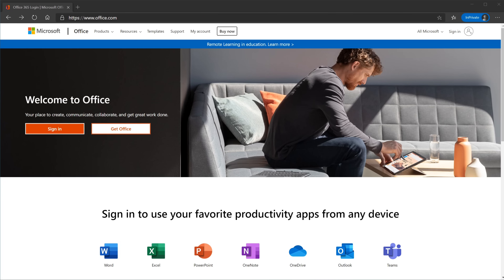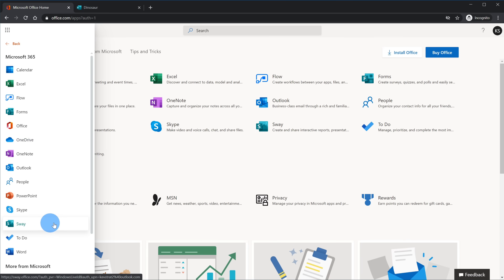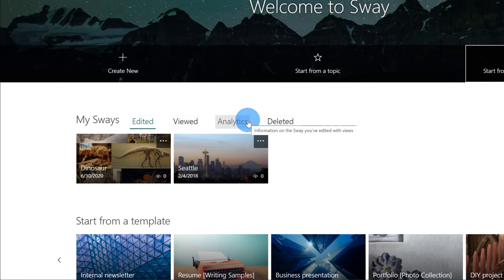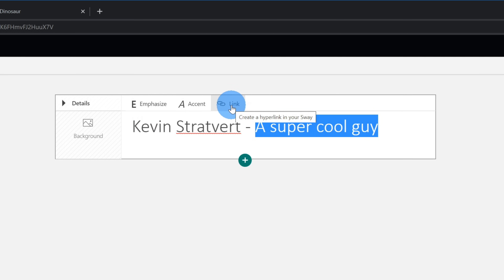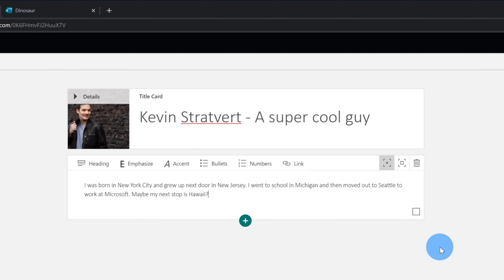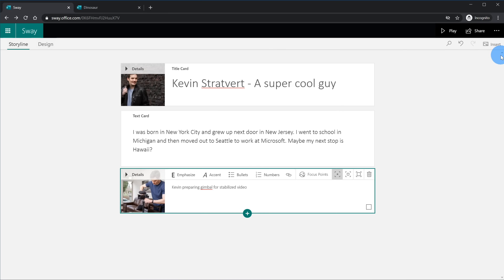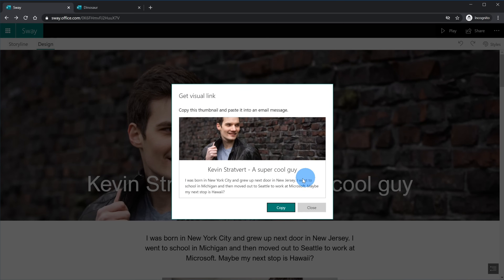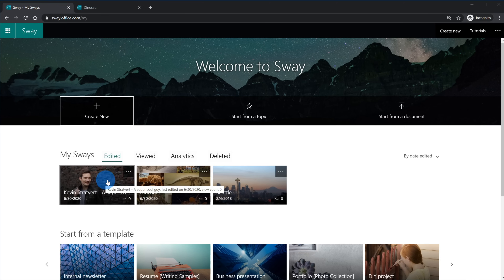How to use Microsoft Sway - Tutorial for Beginners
In this step-by-step tutorial, learn how to get started with Microsoft Sway. Sway is an easy-to-use digital storytelling app for creating interactive reports, presentations, personal stories and more. Its built-in design engine helps you create professional designs in minutes. With Sway, your images, text, videos, and other multimedia all flow together in a way that enhances your story.

0:00 Introduction
1:13 How to get Sway via Office.com
2:38 Start page
4:46 Overall editing layout
5:33 Cards
5:55 Adding title, background image, and setting focus
8:00 Adding new card
11:00 Adding video
12:20 Adding a collection of photos
12:47 Move content around storyline
13:25 Design view
16:00 Navigating through a Sway
16:20 Play
16:49 Share
17:45 Responsive layout that works on desktop & mobile
18:16 Transform Word document into Sway
18:37 Getting back to a previously created Sway
19:04 Wrap up

Check out Tara Brown's channel here (she took the photos of me that I used in this Sway)